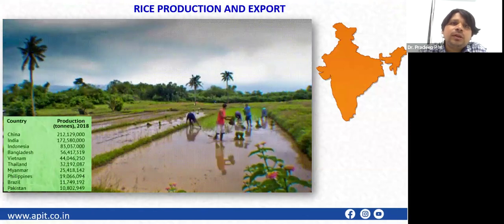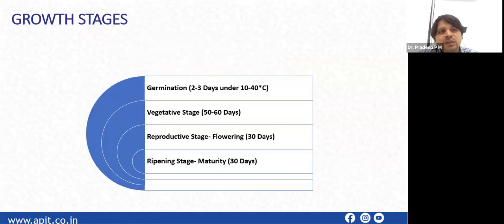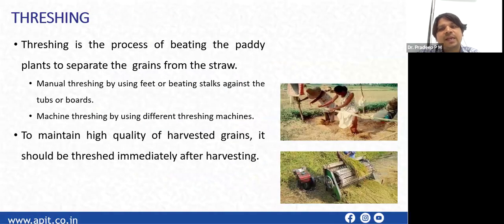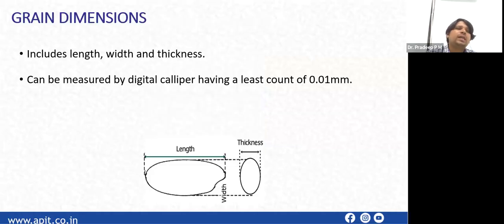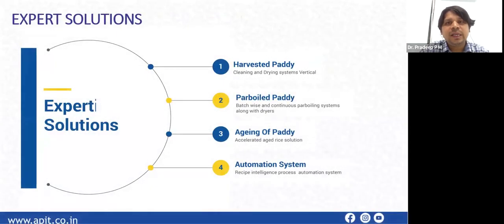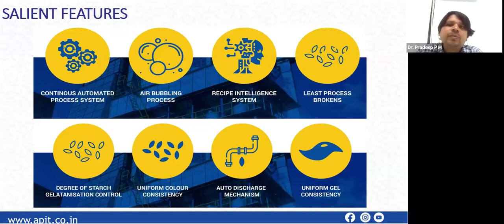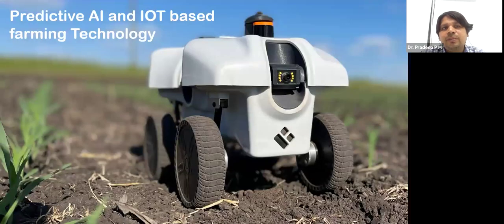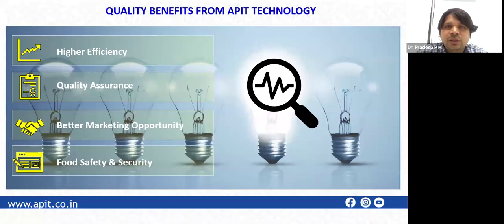Agricultureinformation.com Meeting - Paddy – Post harvest processing and storage - By Dr Pradeep P M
Dr. Pradeep P M is the Principal Scientist at Agri Process Innovations Technologies (APIT)  in Bengaluru, Karnataka.